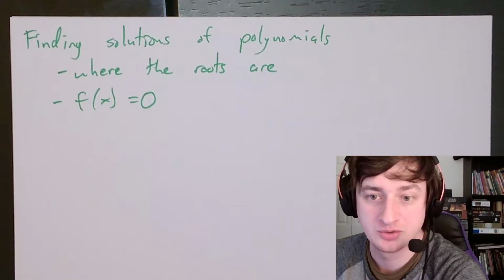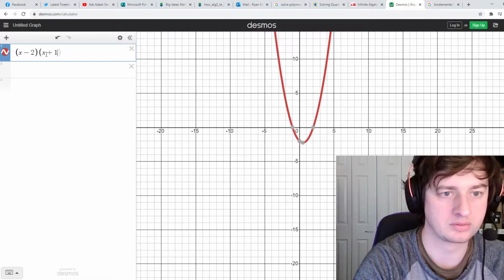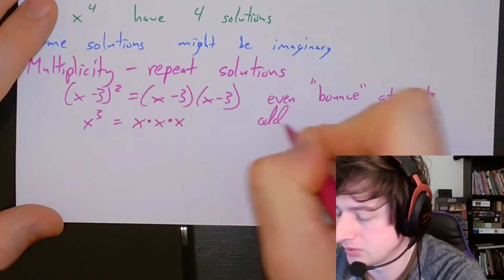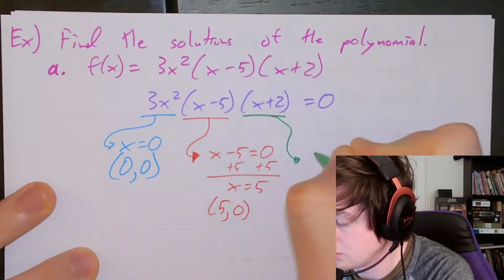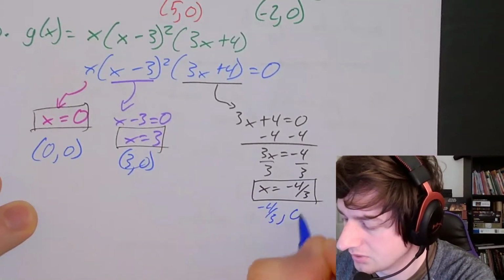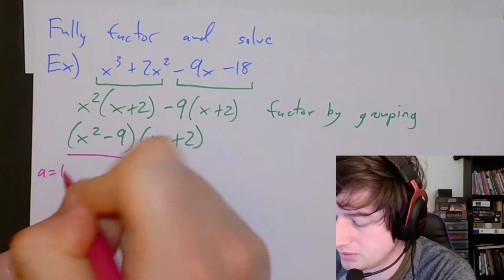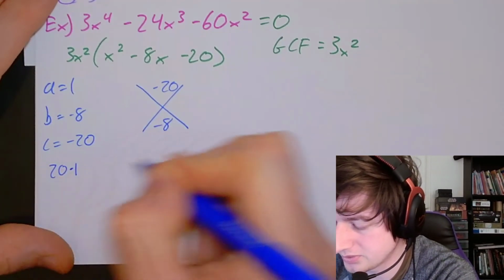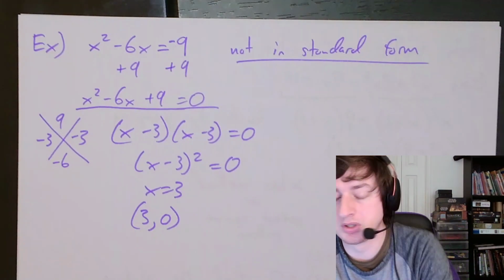Finding Solutions of Polynomials